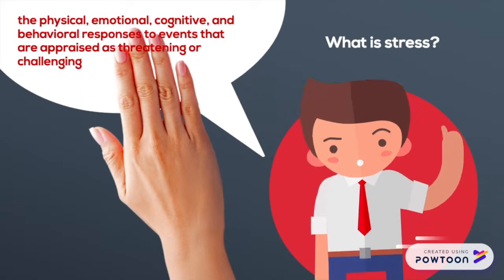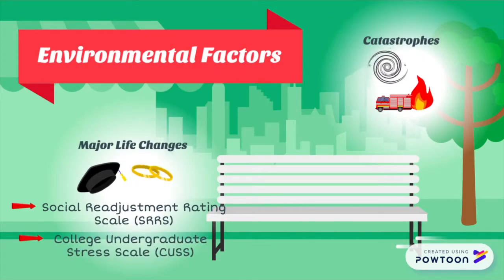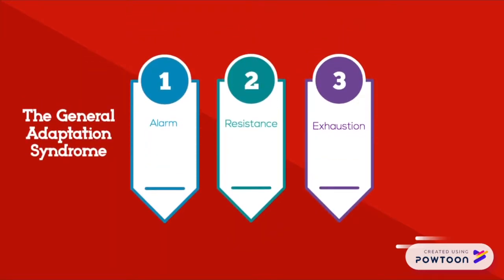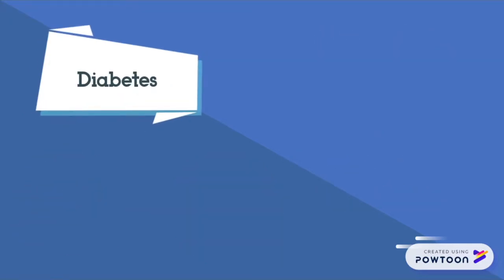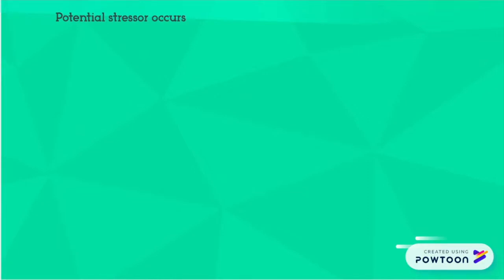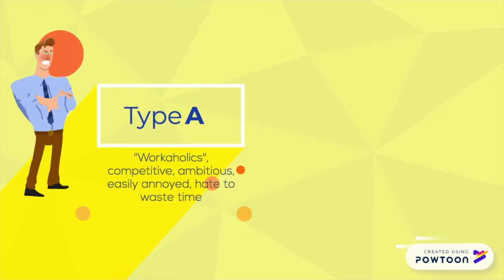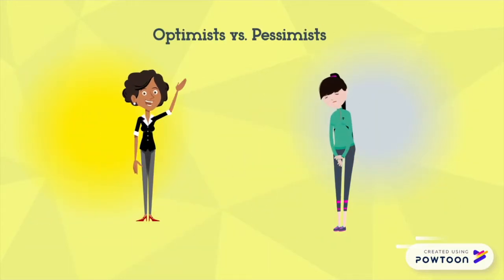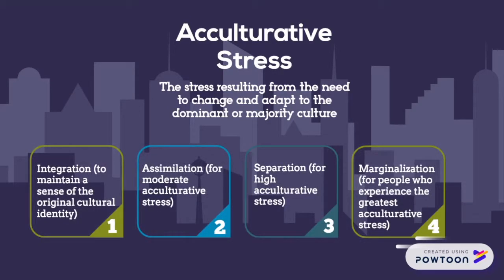Stress and Health